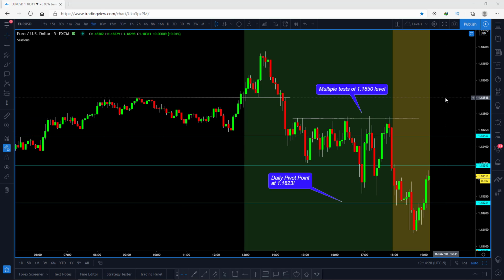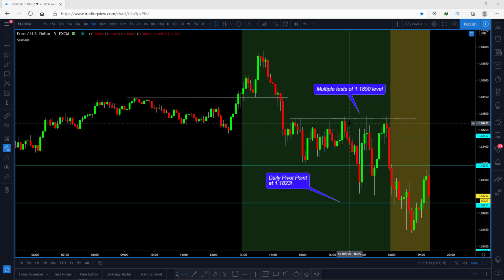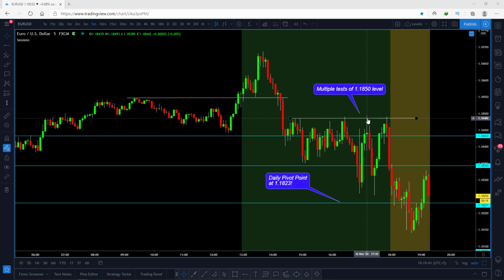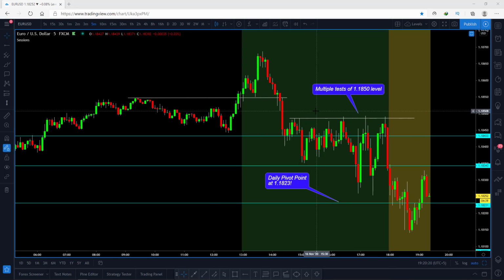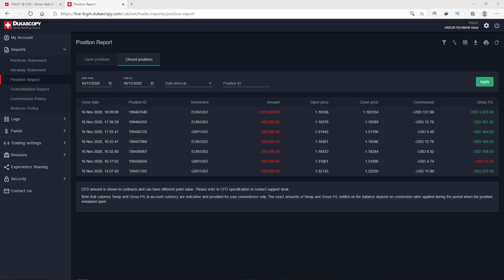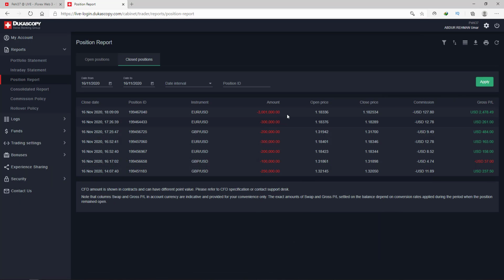Day Trading | $3,500 banked trading Moderna vaccine news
In this video, I have shared a trade setup that is appearing quite often in current market conditions, as patterns keep changing in different market environment but this is the pattern that I have observed appearing quite often these days. Plus I have shared trades taken by me and trainee trader at my desk too. Enjoy the video.